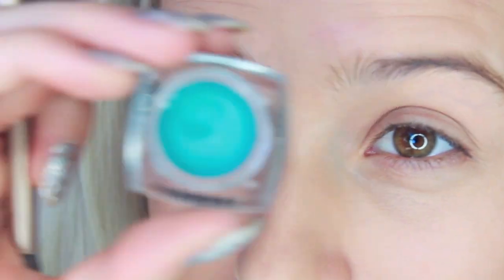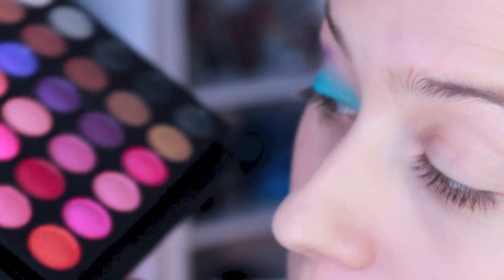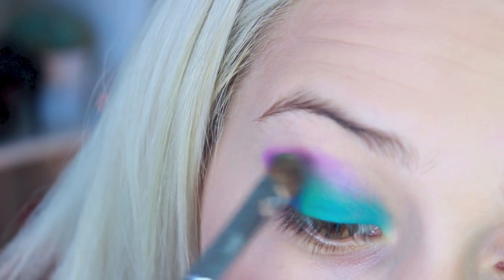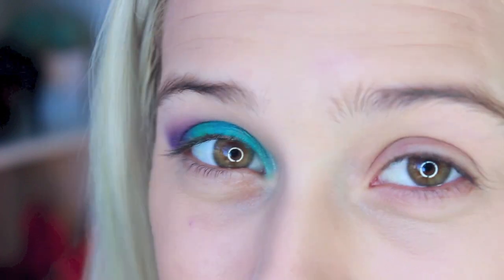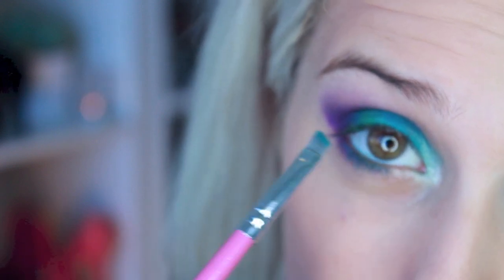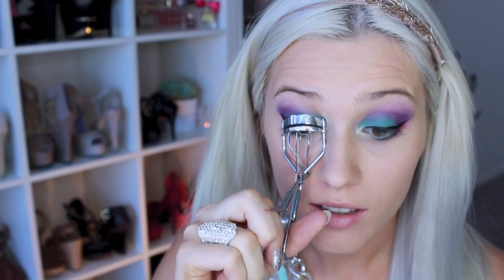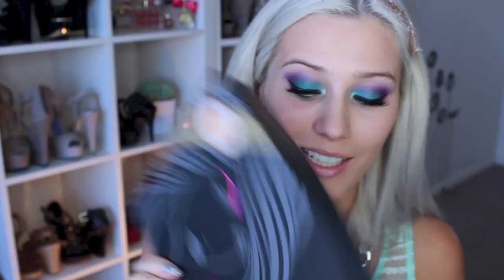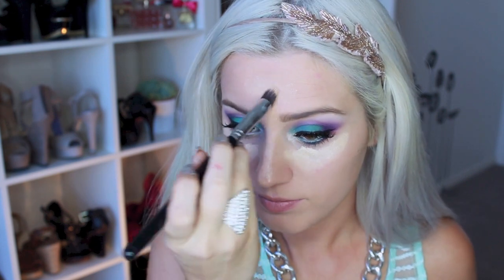Peacock Eyes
The Gel Eyeliner is from Shany as well!!

Hey guys! AHHHHH I've had the most stressful internet issues this past week- so HUGE Thank you to my friend Neil for letting me use his internet stick thingy... it saved my butt. Hopefully back to normal this week (fingers crossed) Today's video I FINALLY did the peacock look you were all asking about- I hope you like it!
Tested out my new lighting, so it may not be ideal these next few videos, but I'm working on finding the best setting :) Love you all, and talk to you soon!!!

Karissa

I'm trying to write back to as many people as I can :)

Karissa Pukas,
Gosford, NSW, Australia
2250

The Makeup Brushes I use are from Sigma- The Mr Bunny Brushes - 10% off code is 'AAM2013 ' Valid for April :) AND you get a free gift when you spend over $30 weeehooo

This video was uploaded through My Likes :) Check it out if you're interested- anyone can do it- all my thoughts/opinions are as always, my own (how boring to take someone else's ;)

xx